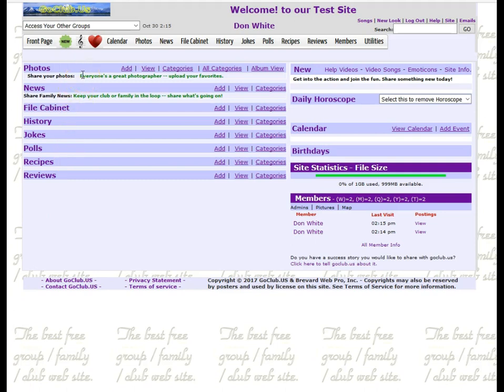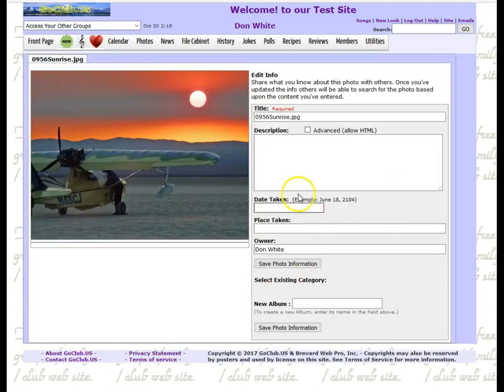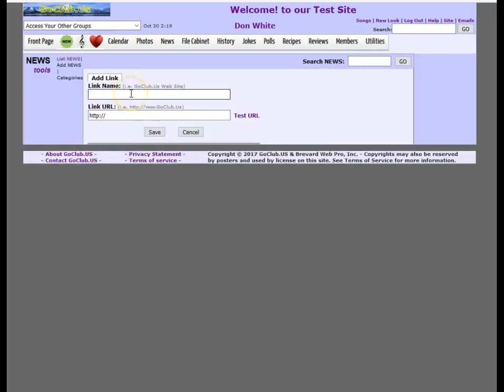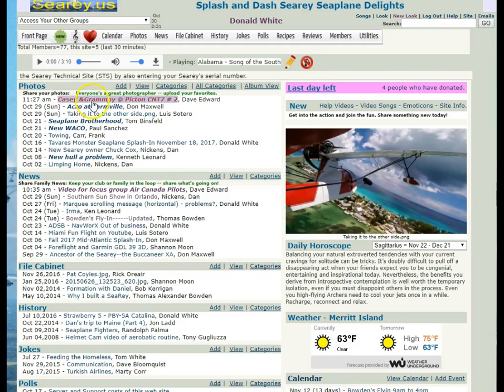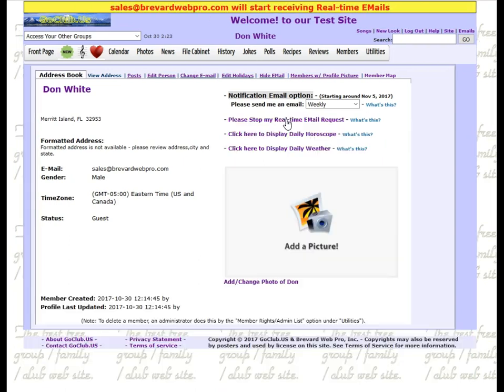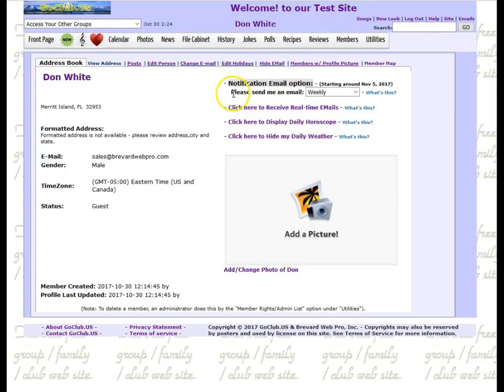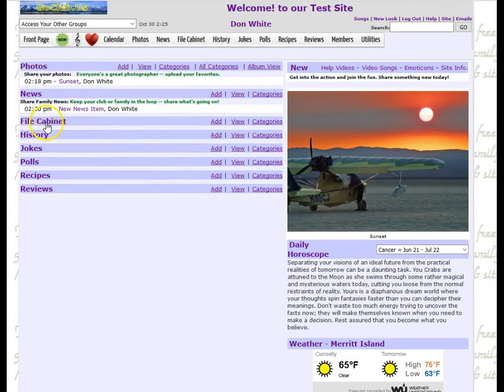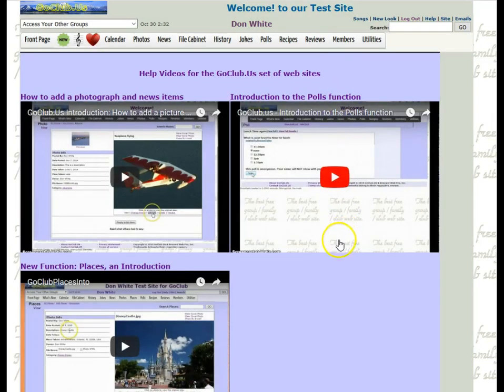GoClub Us An Introduction to your New Website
GoClub.Us website.  This is an introduction on how to use your newly created website.